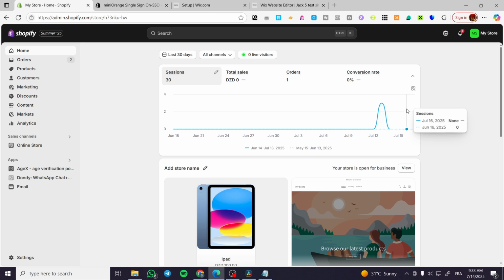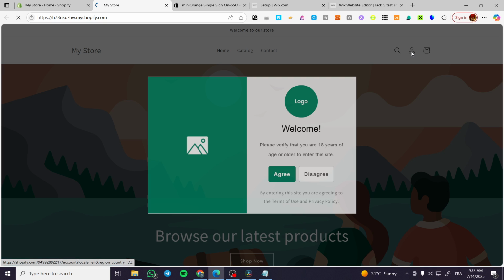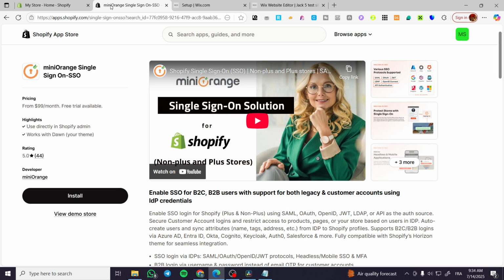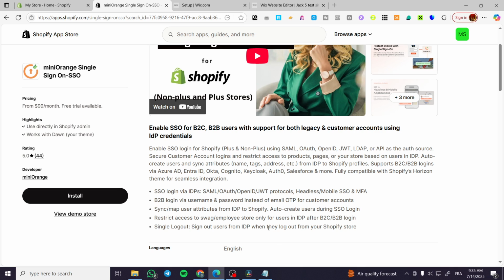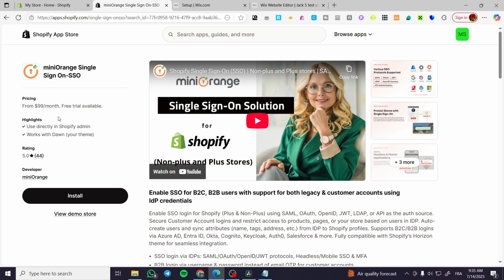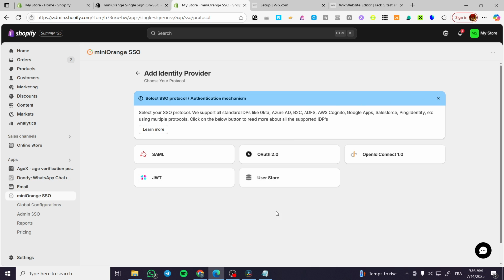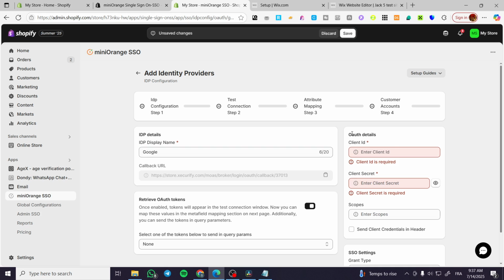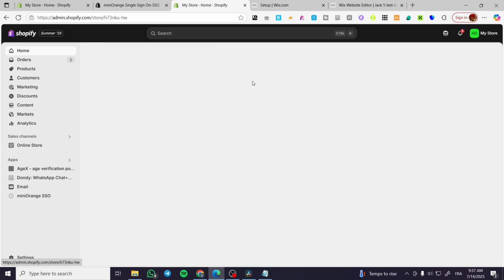How to Setup Google Login for Shopify Store | Shopify Google SSO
If you are looking for a video about How to Setup Google Login for Shopify Store, here it is!